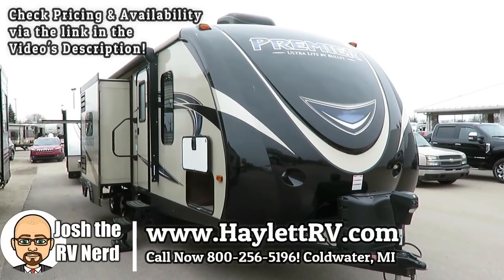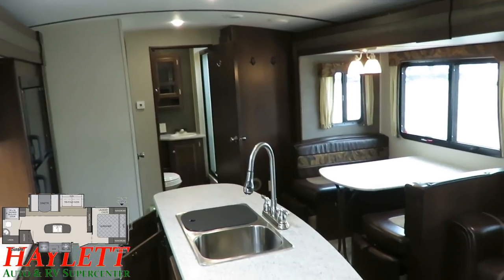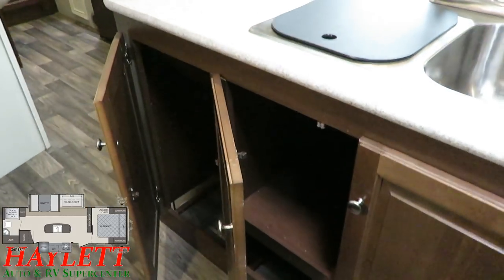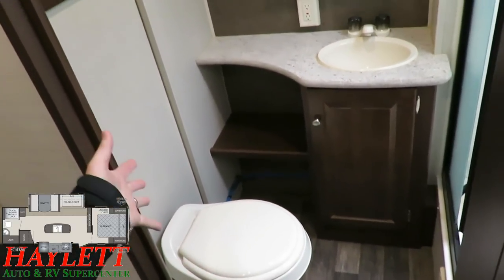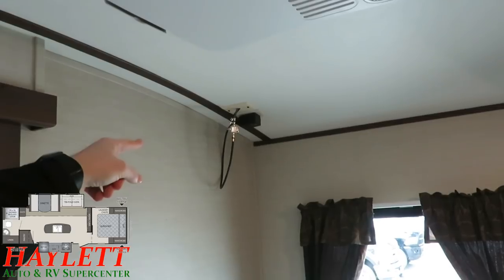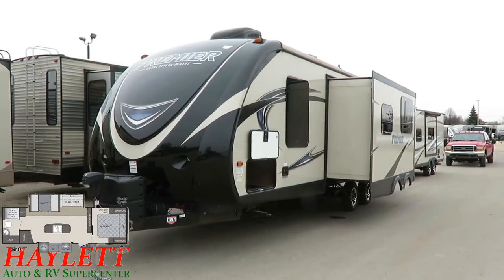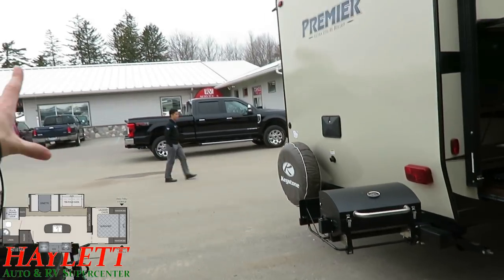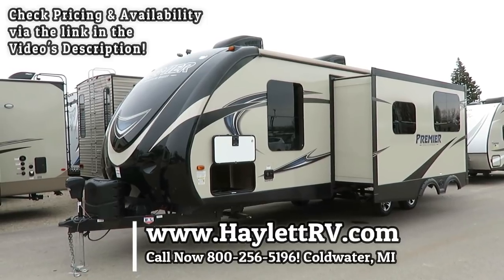2017 Bullet 26RBPR Premier Rear Bath Island & Outside Kitchen Dual Slide Used Keystone Ultralite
...I think I might've called it a '13 at some point... It's a 2017. It's been a BUSY day! *lol*